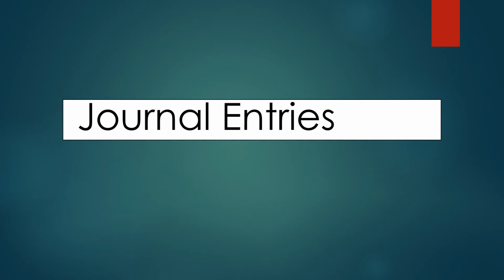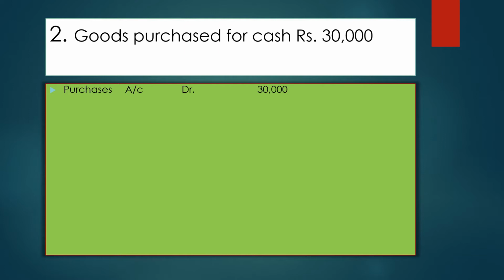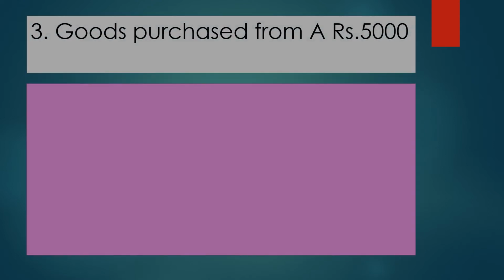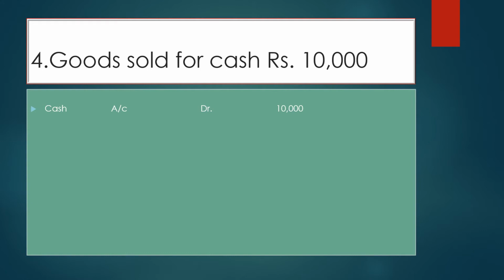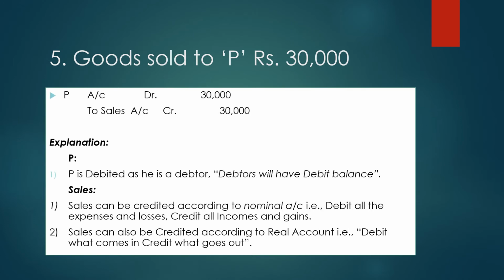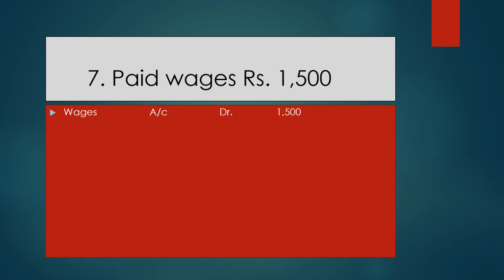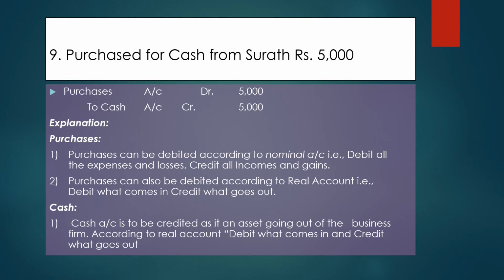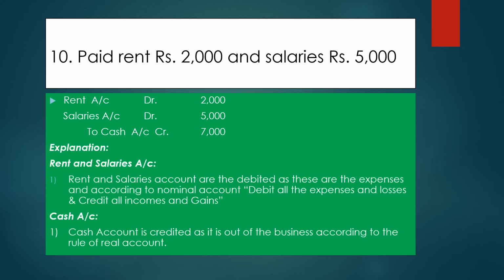Basic Journal entries Accounting# Journal Entries#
The video consists of basic journal entries which help the users to understand the process of recording the journal entries.